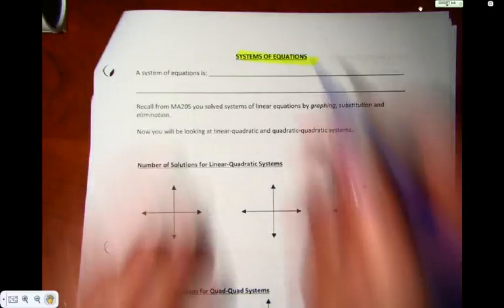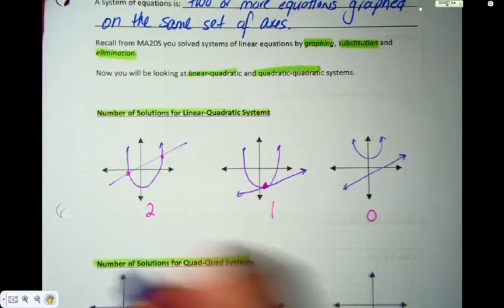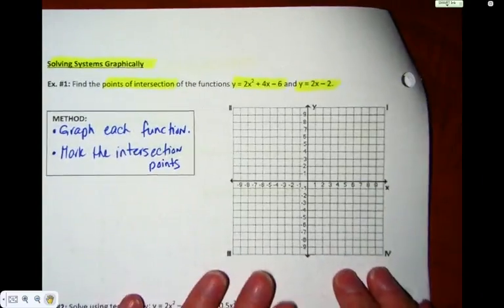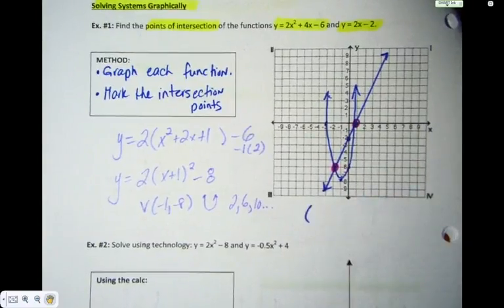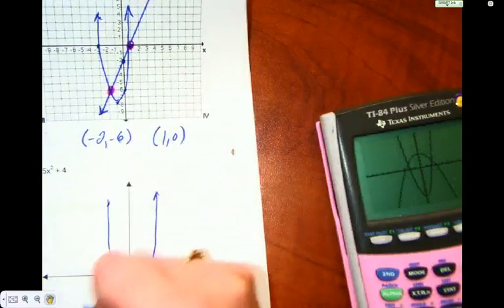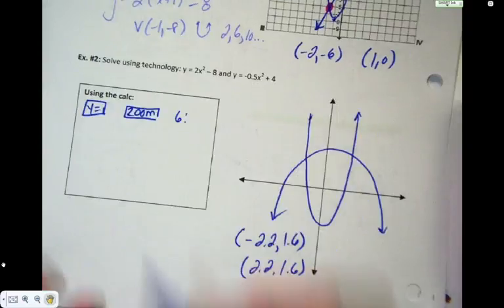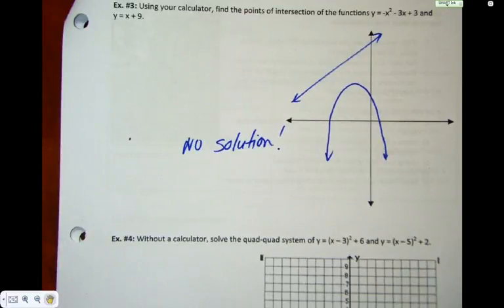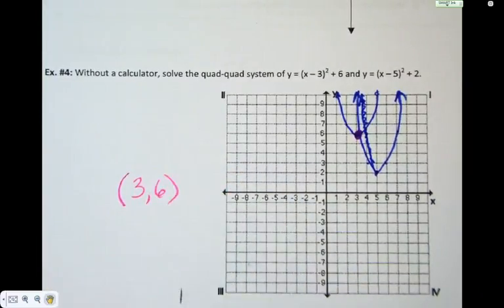MA32SIB 22Apr2015 143042